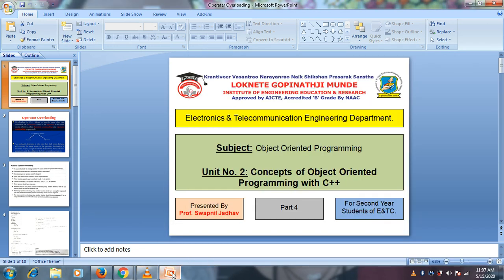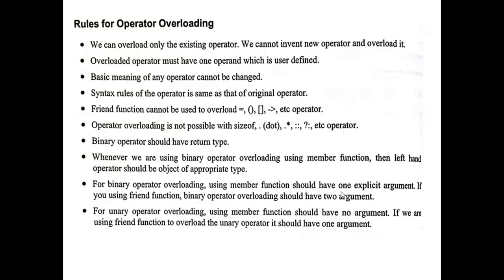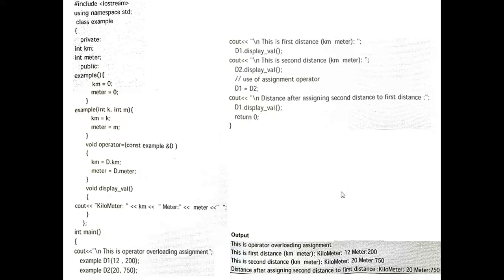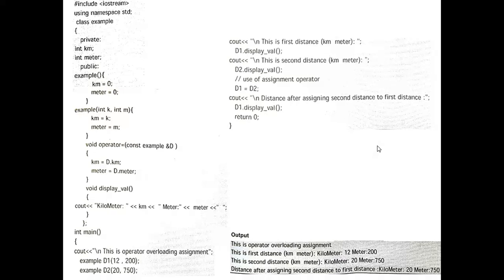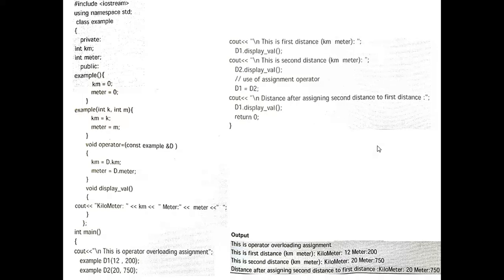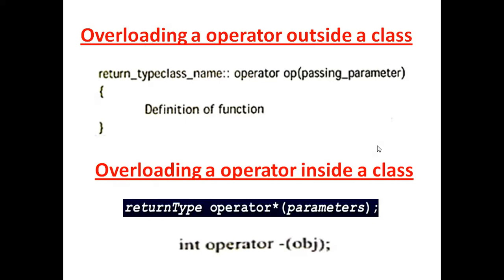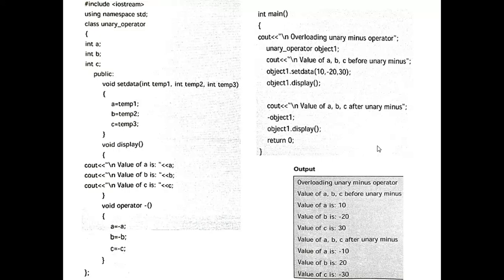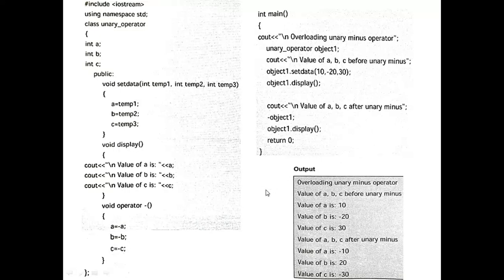SE E&TC 2019 Pattern) OOP Unit 3 Part 1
Topics Covered:
Fundamentals of Operator Overloading Overloading Unary Operators, Overloading Binary Operators...